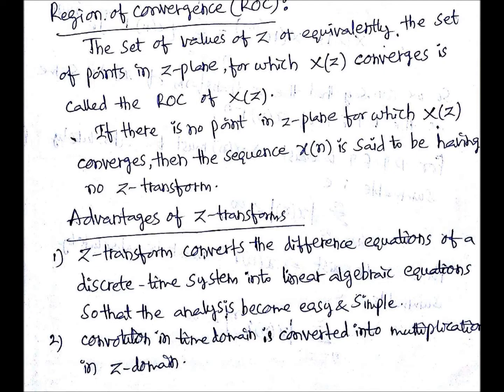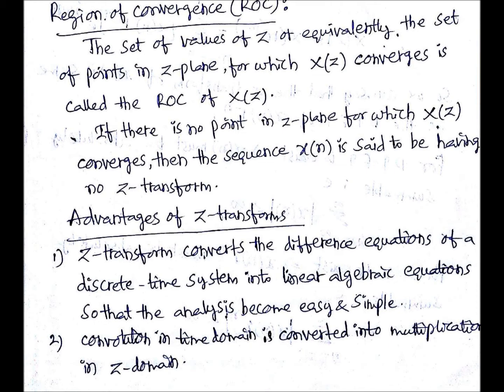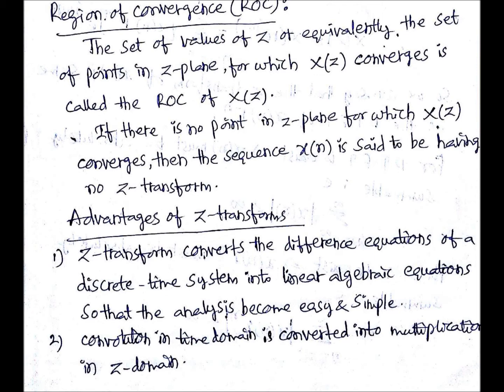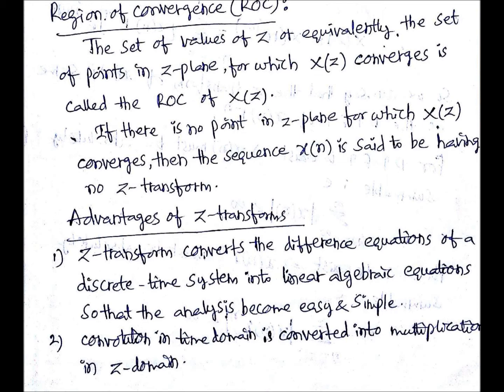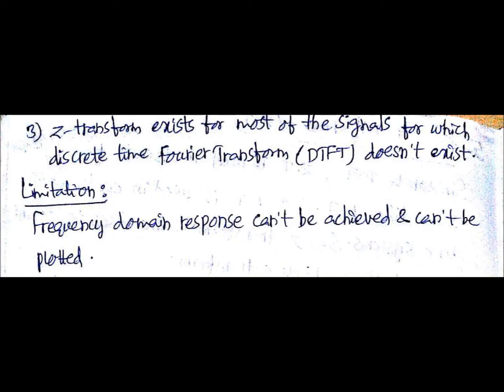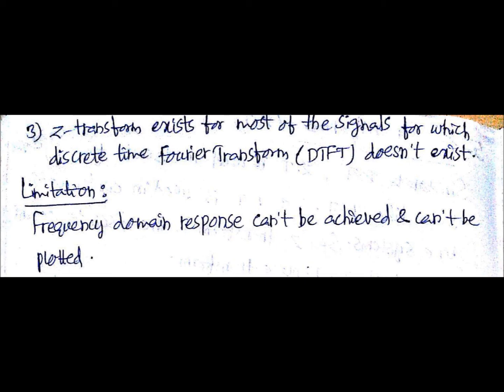Advantages & Limitations of Z transforms,Signals & Systems || Electrical Engineering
Advantages & Limitations of Z transforms,Mathematics/Signals & Systems Here in this channel you'll get updates related to the important points/topics in Electrical & Electronics Engineering useful for Examinations like Competitive Exams, Semester Exams, Written Tests, Interviews etc..Along with the lectures you'll find my travelling videos because it is a great learning experience for me.So I would like to update things which will be useful for improving your Learnings of life.Remember the name "Life Learning Studio", Thank you :-) follow us